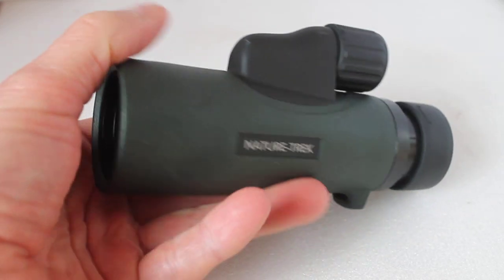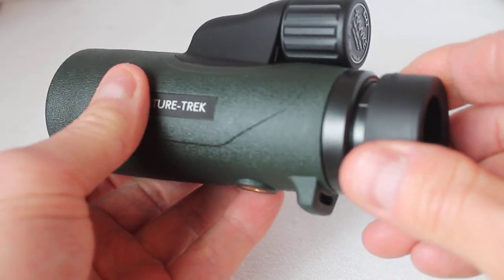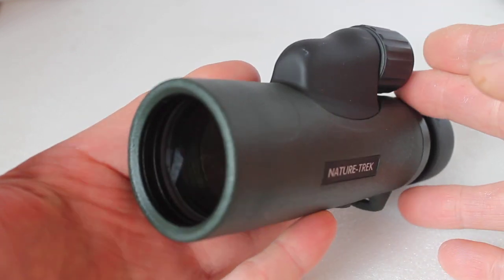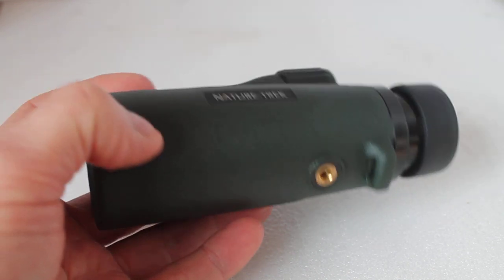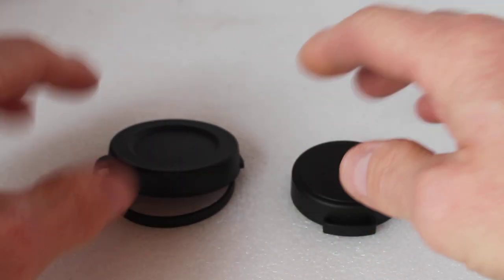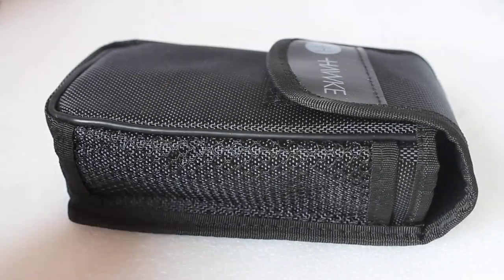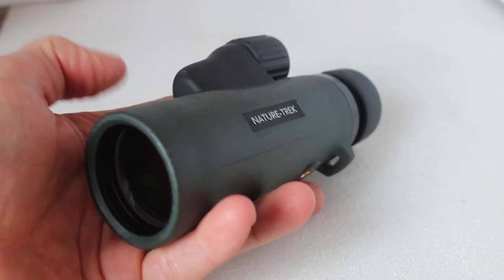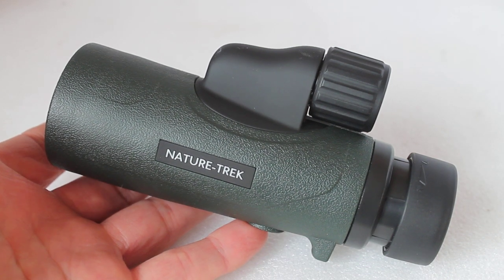Hawke Nature Trek 8x42 monocular review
The Hawke Nature Trek 8x42 monocular offers excellent performance with surprisingly low levels of chromatic aberration for non ED glass optics.